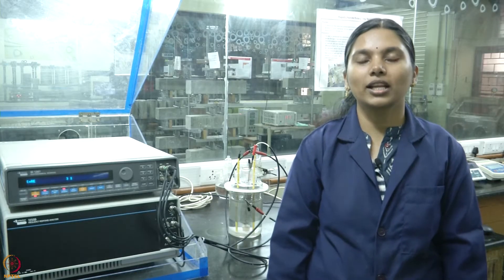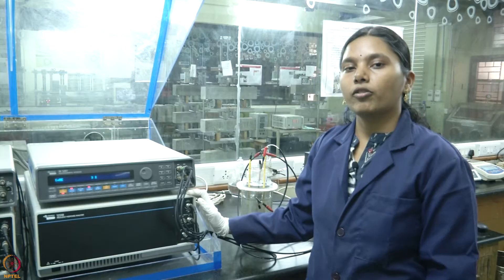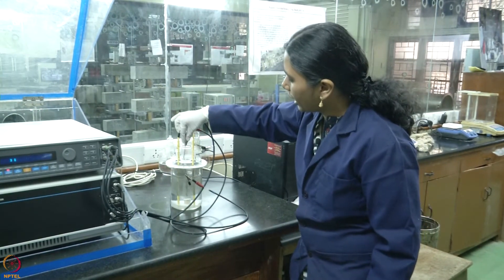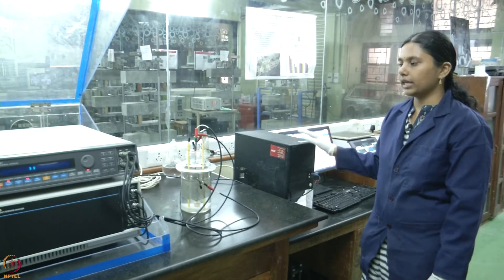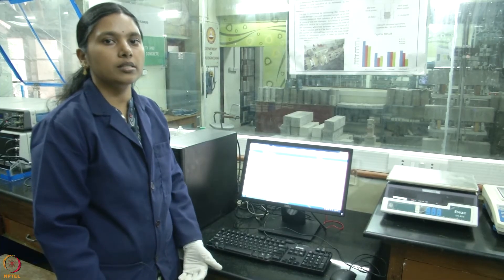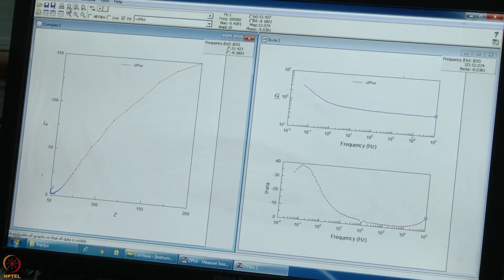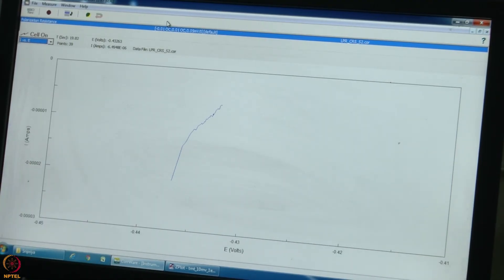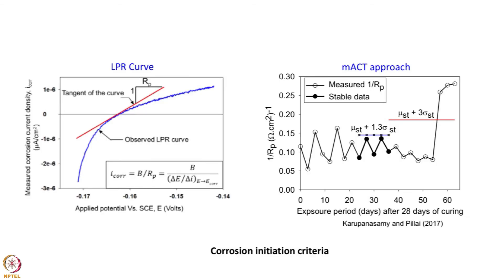#28 Linear Polarization Resistance (LPR) | Electrochemical Impedance Spectroscopy (EIS)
Welcome to 'Advanced Topics in the Science and Technology of Concrete' course !

Learn about linear polarization resistance, an electrochemical technique for measuring corrosion rates in reinforced concrete structures. The lecture covers the principles, testing procedures, and data interpretation.